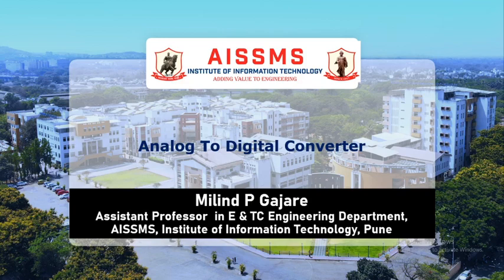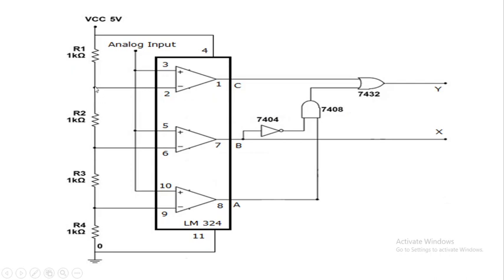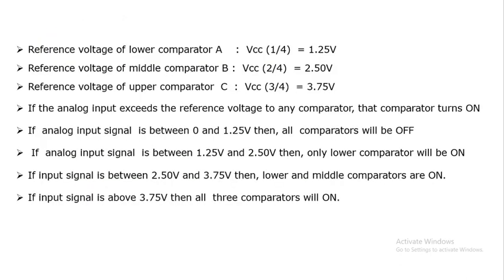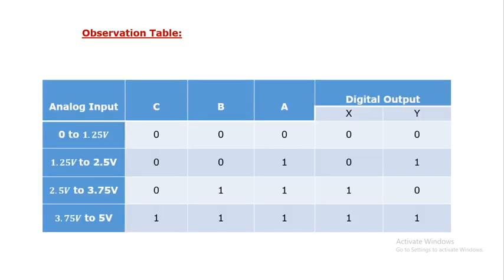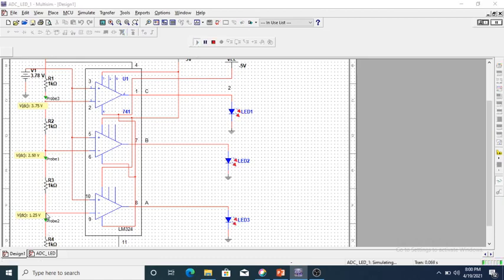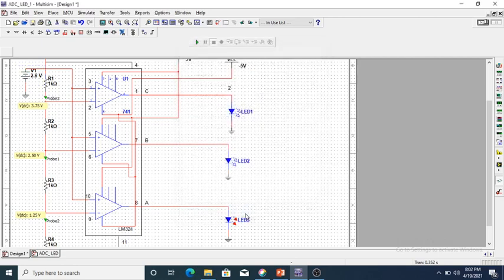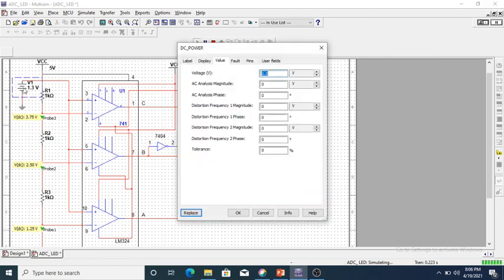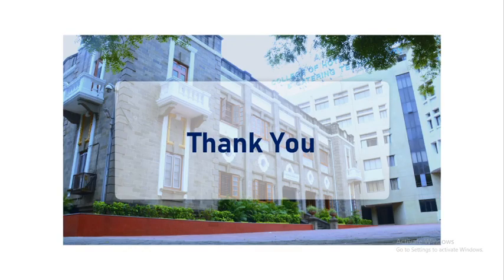Flash Type ADC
Video by-Prof.Milind P Gajare from E & TC Department.
 This video demonstrates 2-bit flash type ADC.
This video is beneficial for the SE E&TC students.